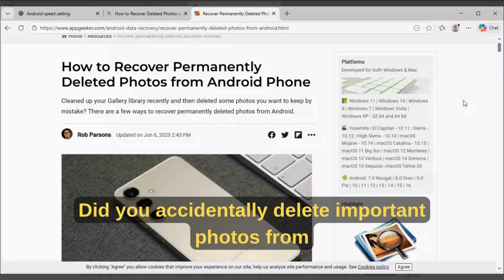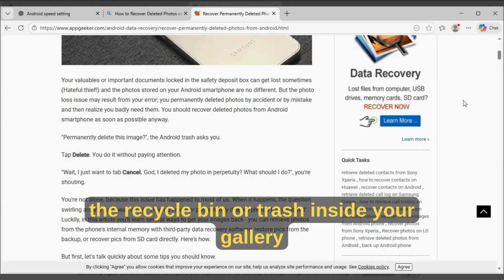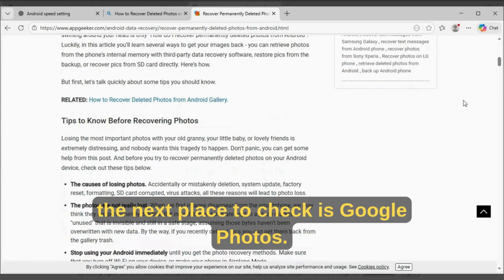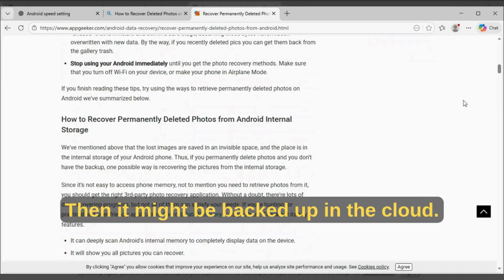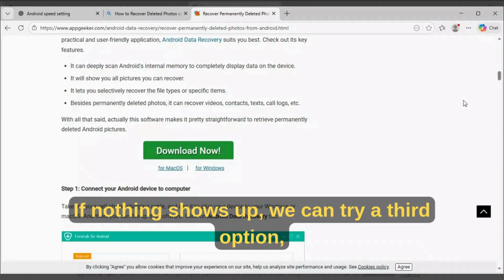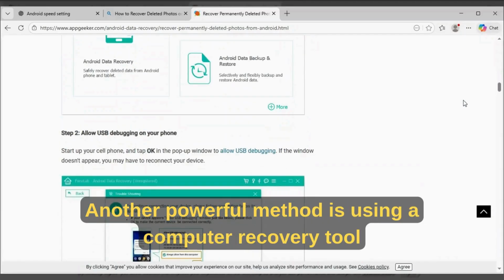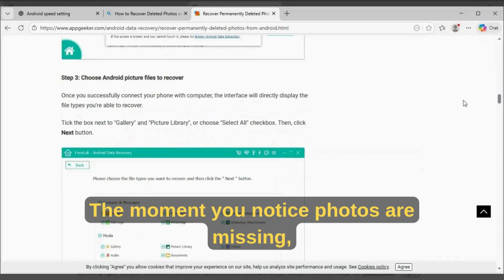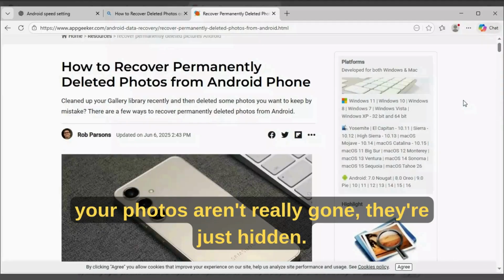Android File Recovery: How to Recover Deleted Photos on Android (100% Works!) 🔥✨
Accidentally deleted important photos from your Android phone? Don’t panic! In this video, I’ll show you the fastest and easiest ways to recover deleted photos on Android, even if you think they’re gone forever. These methods work on Samsung, Xiaomi, Oppo, Vivo, Realme, Huawei, Google Pixel, and all major Android devices.

You’ll learn how to:
✔ Restore photos from your phone’s Trash/Recycle Bin
✔ Recover deleted images from Google Photos
✔ Find photos backed up to your Google account
✔ Use free recovery apps like DiskDigger
✔ Recover lost photos using a computer
✔ Prevent photo loss in the future

Whether you lost pictures by accident or your gallery suddenly disappeared, this step-by-step guide can help you get your memories back safely.